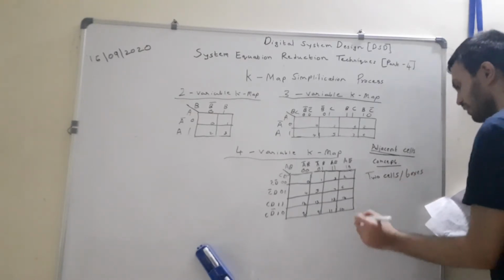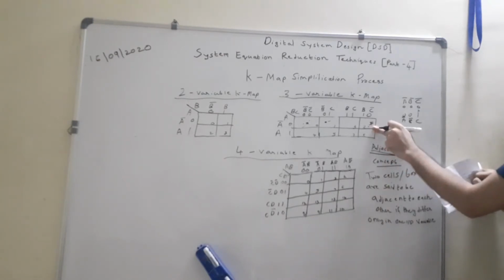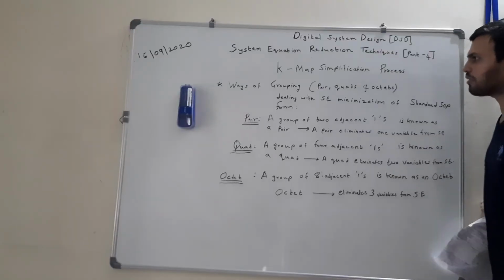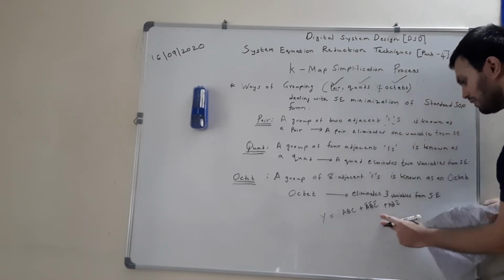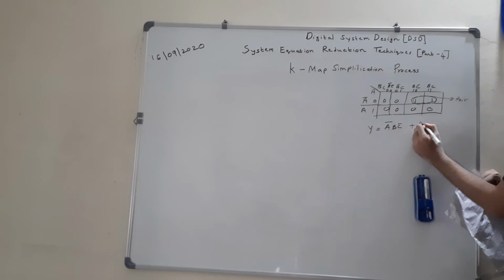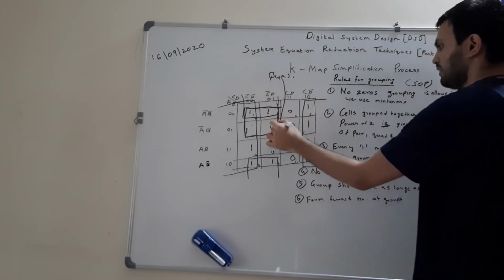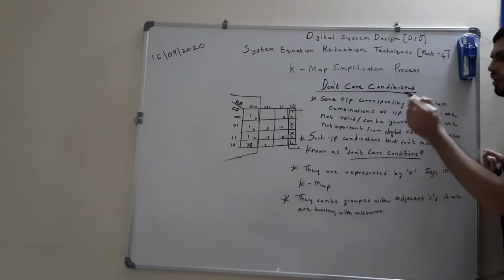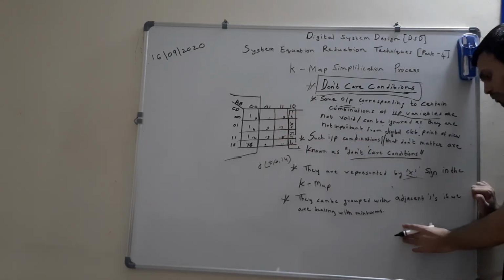DSD:Lec17:System Equation Reduction Techniques [Part 4] :Rules of K-Map Simplification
This is the Part 4 of the lecture on System Equation Reduction Techniques . In this lecture, we will learn the Rules of K Map Simplification Method.

Keep Watching !!